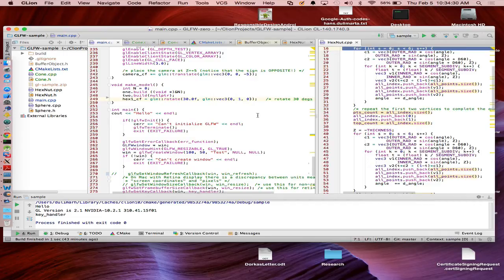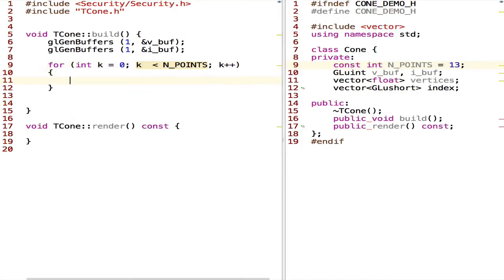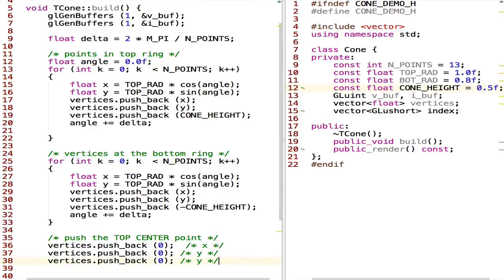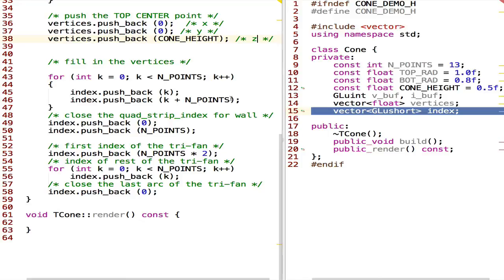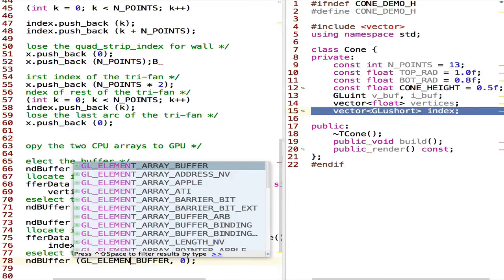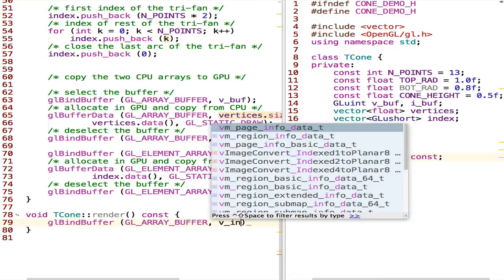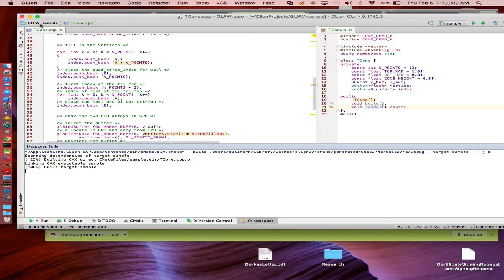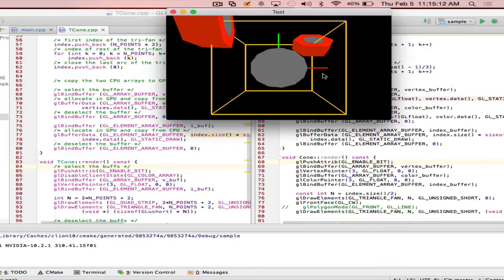OpenGL Vertex Buffers and glDrawElements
Designing a truncated cone using GL_QUAD_STRIP for the vertical walls and GL_TRIANGLE_FAN for the top cover.